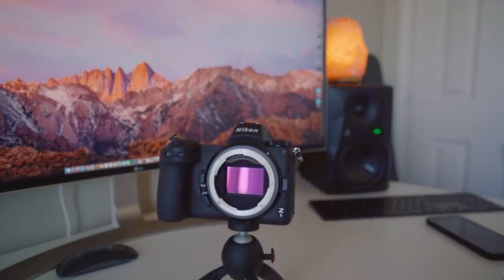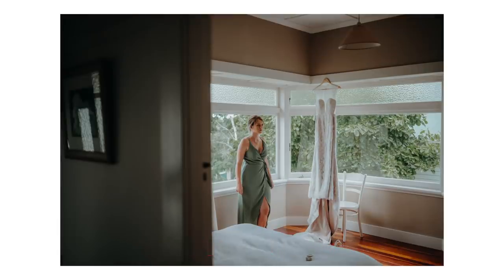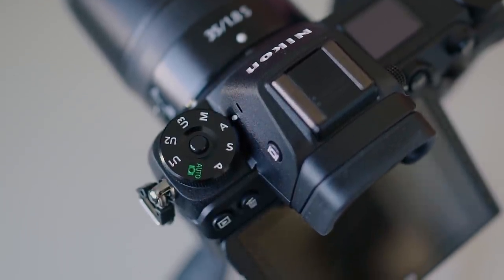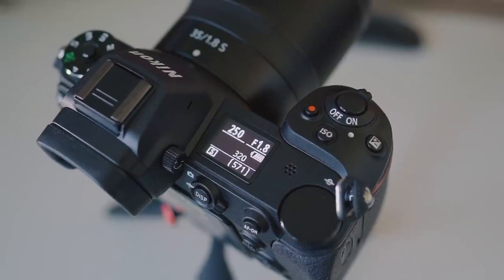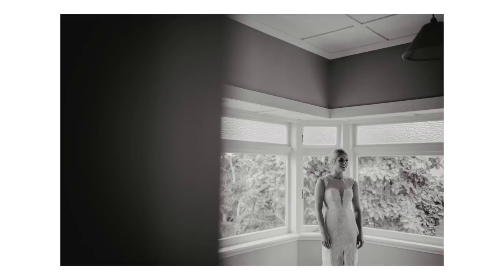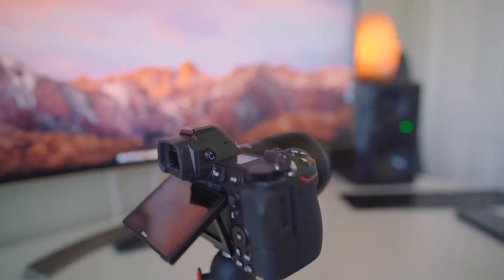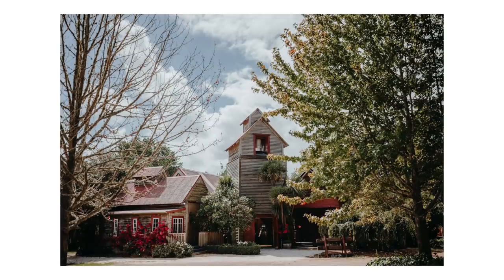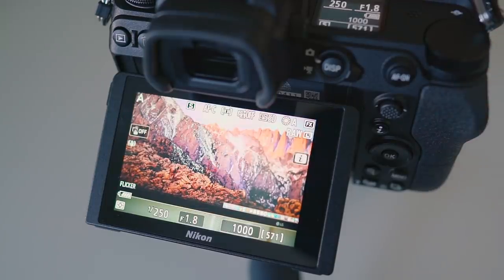Nikon Z6 Review - Shooting a Wedding with the Nikon Z6 vs Sony A7R3 - Honest Opinion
Nikon Z6 Review and the Nikon Z6 vs Sony A7R3, my good old trusty Sony. Heres my thoughts after shooting a wedding with the Nikon Z6

Gear I own:

Sony A7RIII x2
Sony A7III
Canon 45mm 2.8 TS-E

Thanks to Auckland Camera Centre for hooking me up with the camera! and tell them I sent you!

Great work Nikon, definitely shows promise for the future!

This Review was filmed with:

Sony A7R3
Sony 16-35mm 2.8 GM
SmallHD Monitor
Rode Wireless Lapel kit